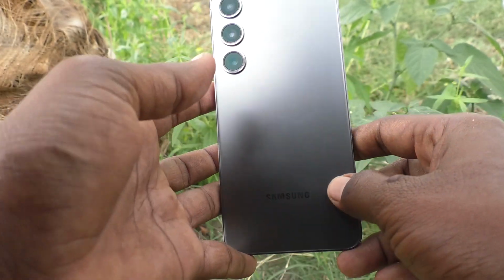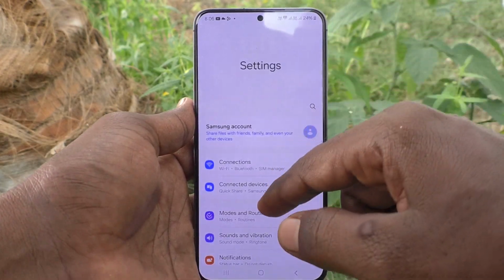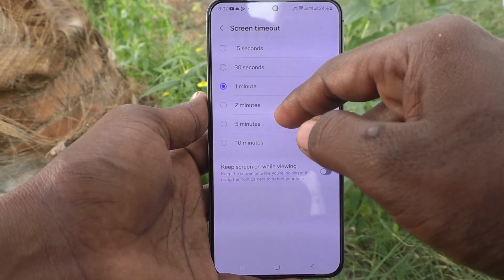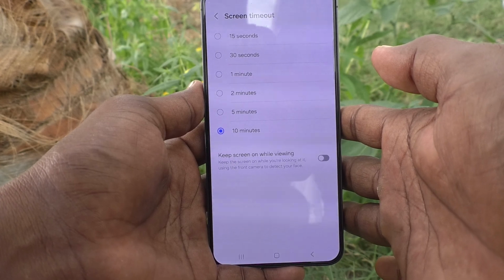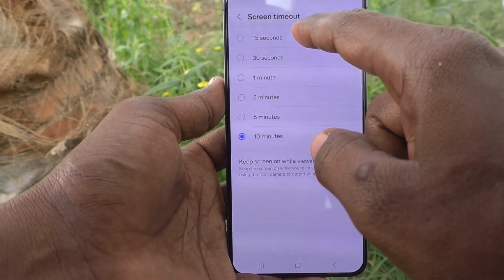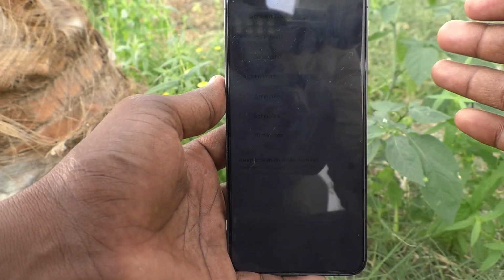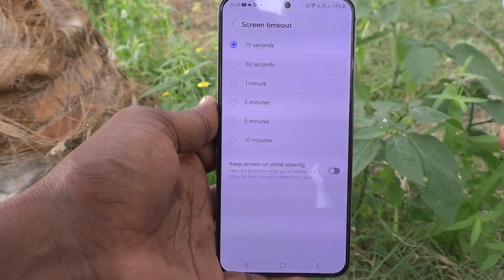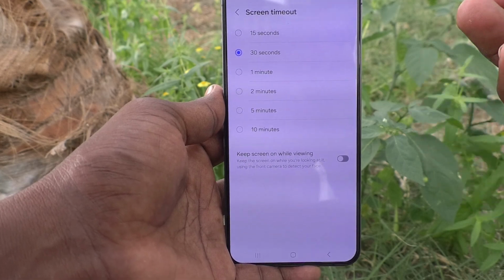How to change screen timeout in Samsung Galaxy S24 Plus 5G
Samsung Galaxy S24 Plus 5G screen timeout change settings : Learn here how to change screen timeout in Samsung Galaxy S24 Plus 5G smartphone.